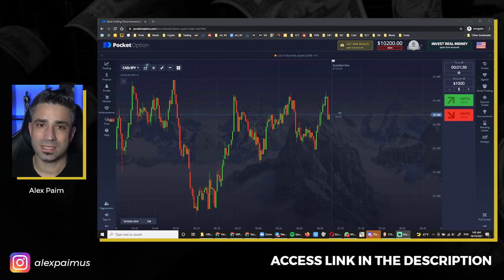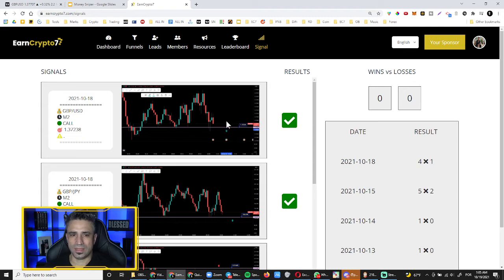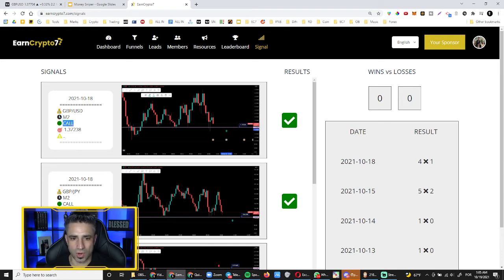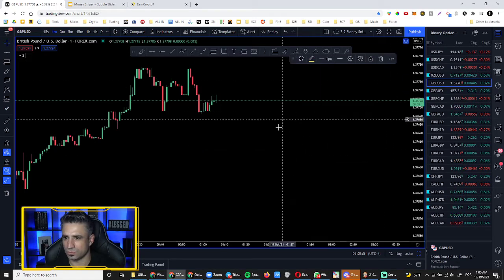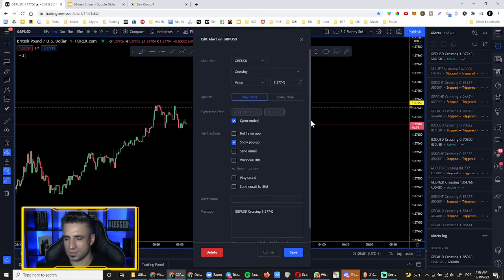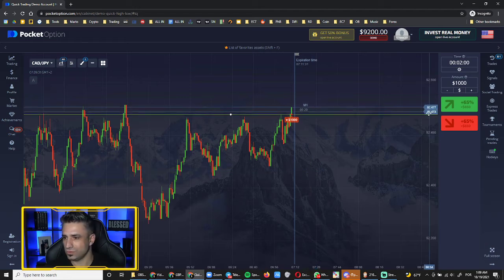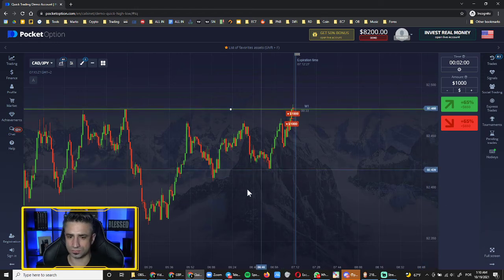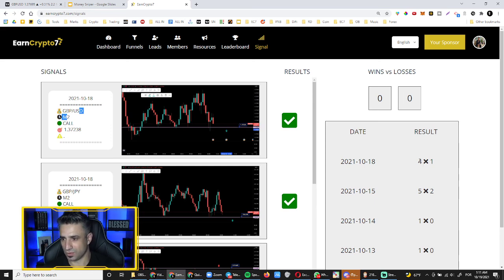✅ How to use our trade ideas for Binary Options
You will be able to have better chances to become profitable with our trade ideas.

Thanks